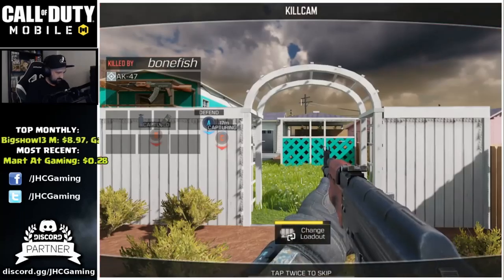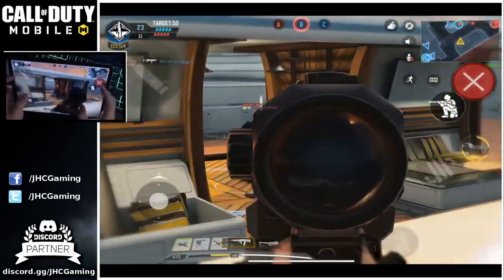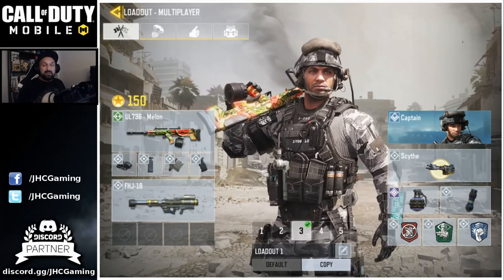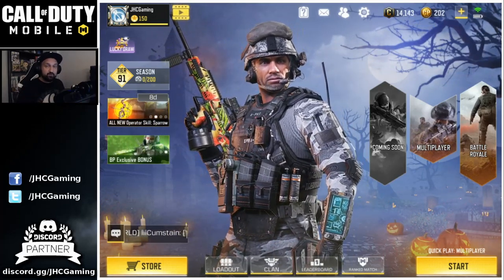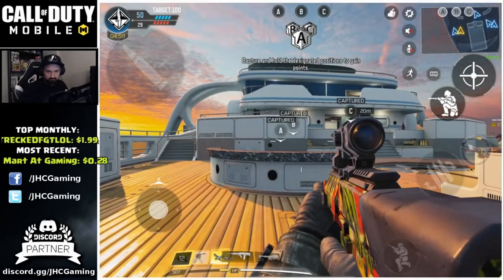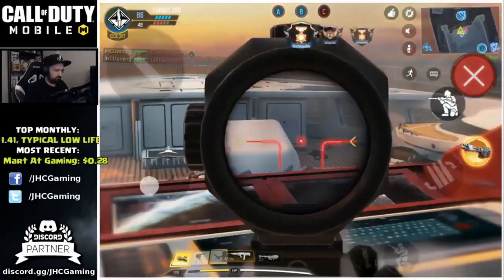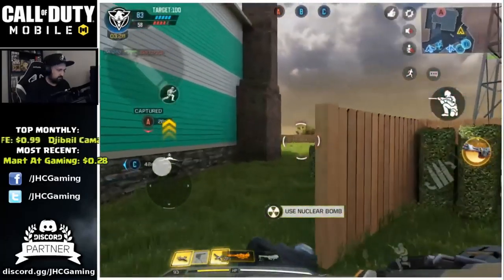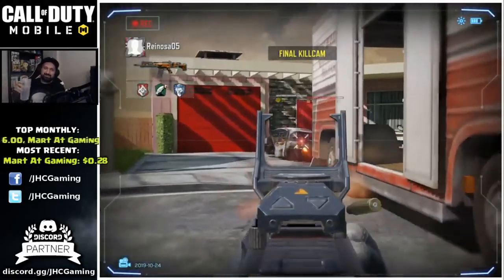*NEW* Best LOADOUT for Farming KILLS and NUKES in Call of Duty Mobile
*NEW* Best Class for Farming KILLS and NUKES in Call of Duty Mobile

Hey guys! Today I share with you my NEW GO-TO class for farming challenges in CoD Mobile. My new favorite weapon is the UL736, you dont run out of ammo in long kill streaks and the weapon is a beast. I also share my full loadout, perks and scorestreaks.